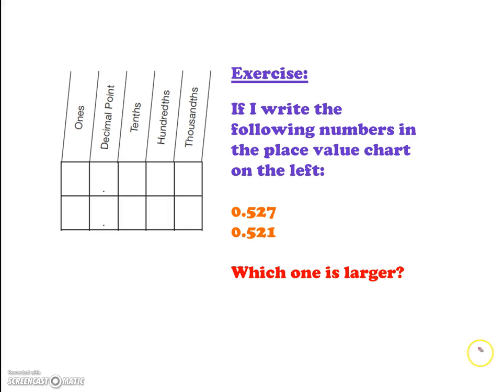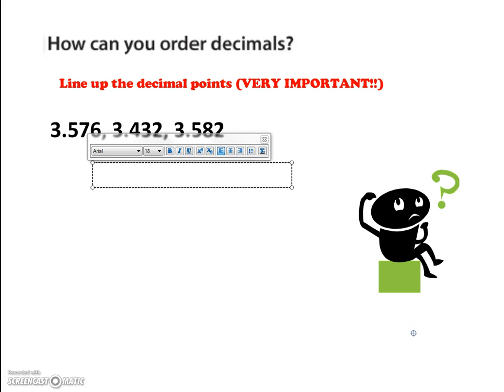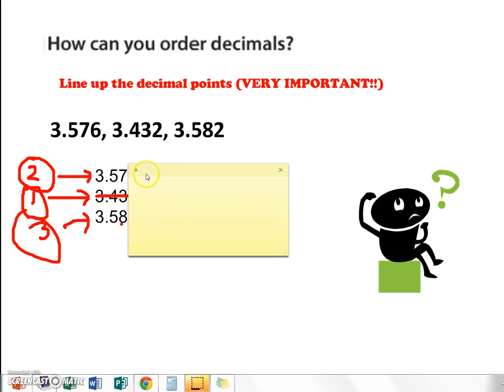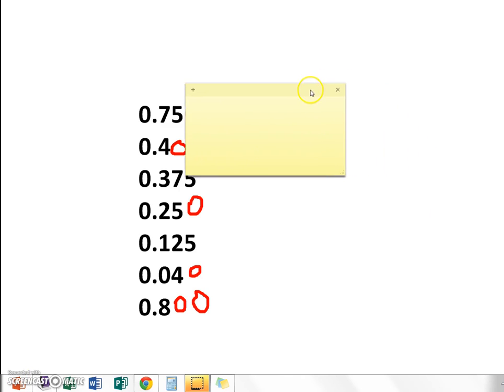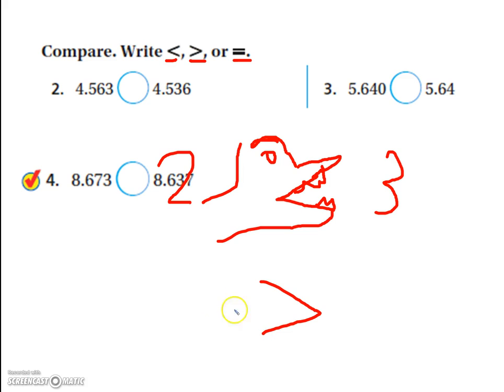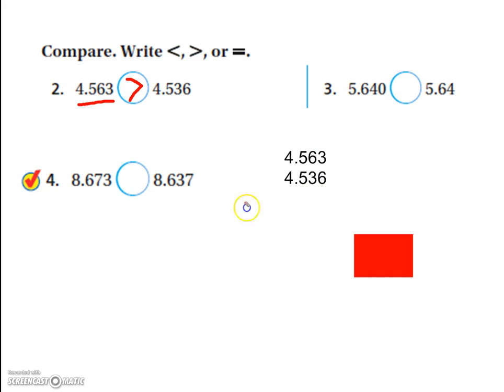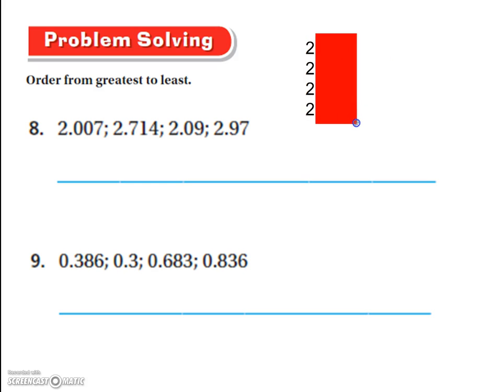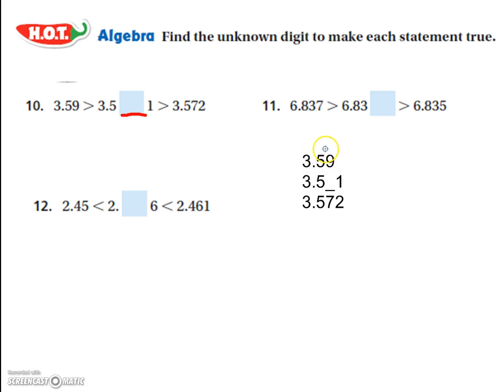1.4: Ordering Decimals